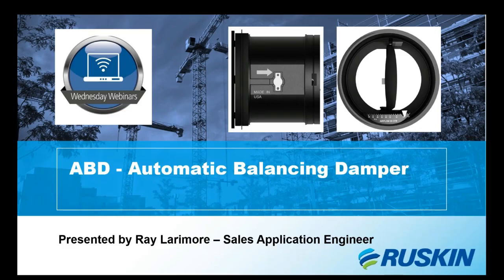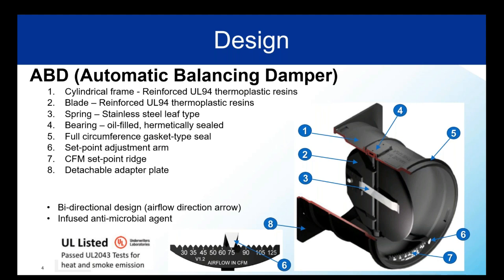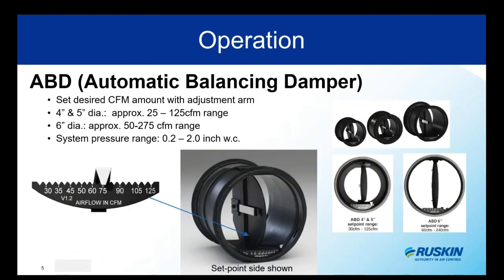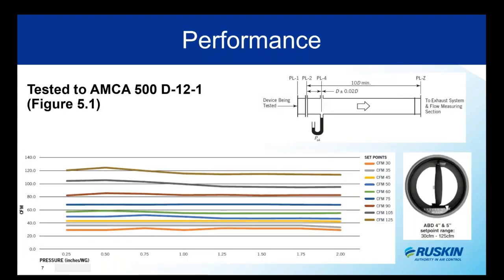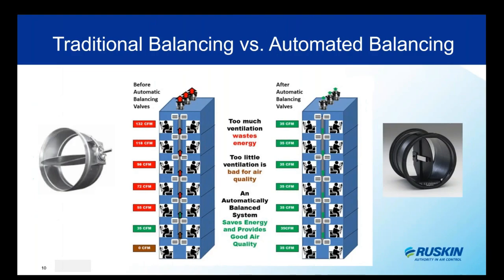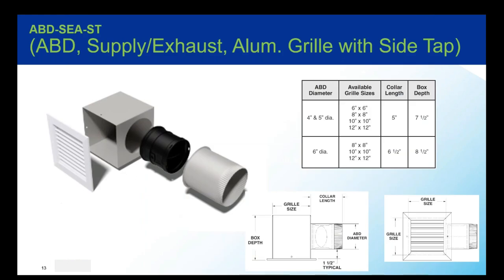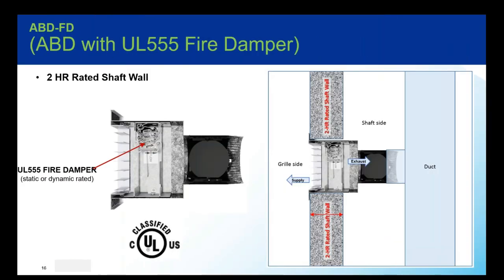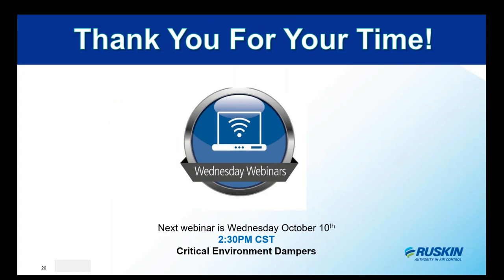Ruskin ABD (Automatic Balancing Damper) Solutions Webinar Replay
Automatic Balancing damper Solutions webinar as presented by Ray Larimore Ruskin Sales Application Engineer on 9/13/2018. During this webinar we cover function, design, operation, performance and application of the Ruskin ABD Series.

Ruskin's Automatic Balancing Dampers provide a reliable way to maintain constant airflow volume and occupant comfort in high-rise buildings. The ABD's purpose is to automatically maintain a constant airflow volume in HVAC systems. Its bi-directional design makes it suitable for either Supply or Exhaust applications.